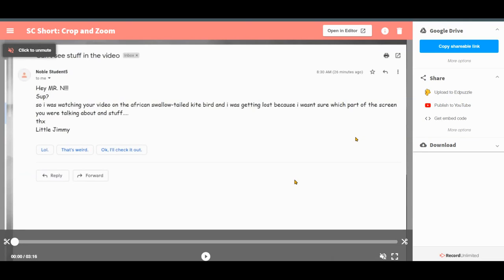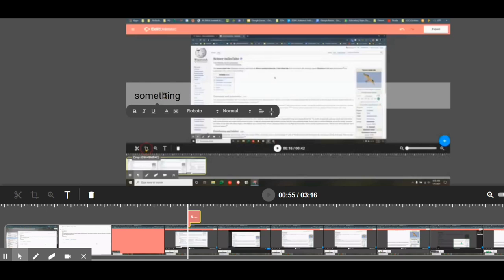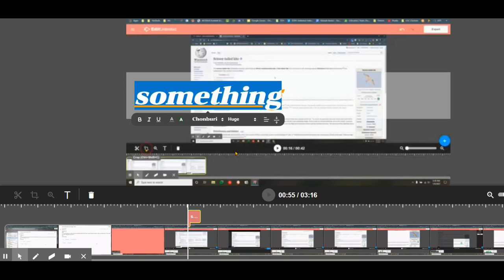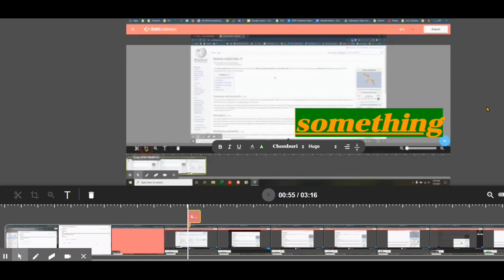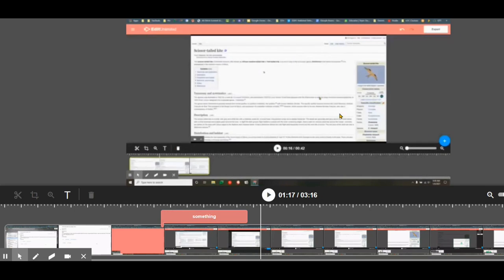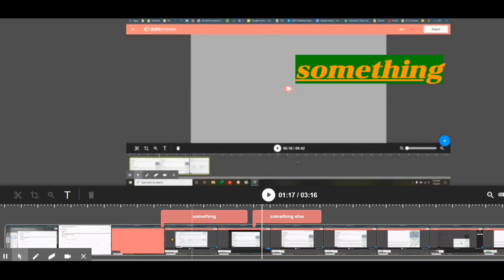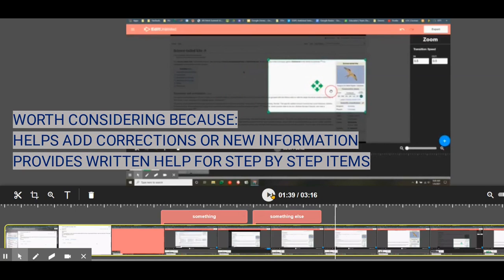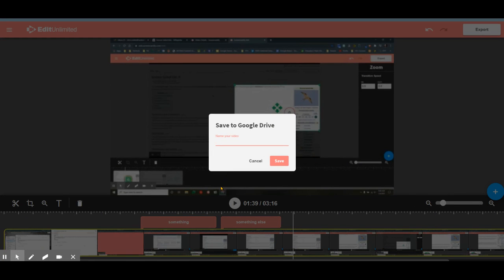SC Short: Text Overlay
How to add text overlay in Screencastify Editor.  Made for Harlem School District 122.